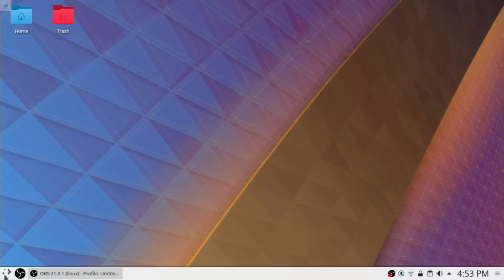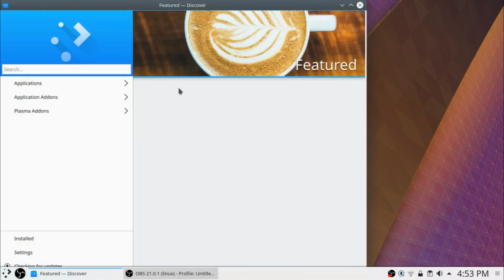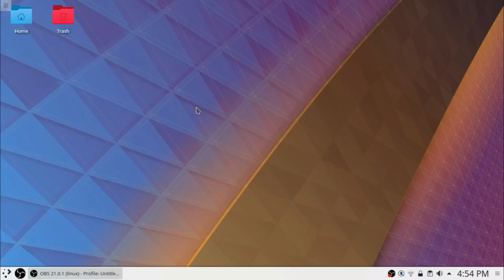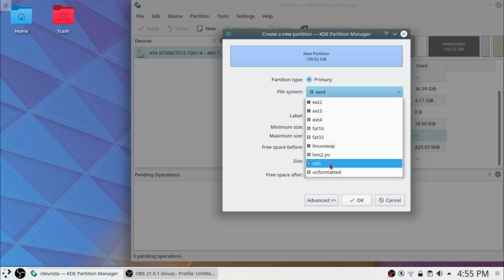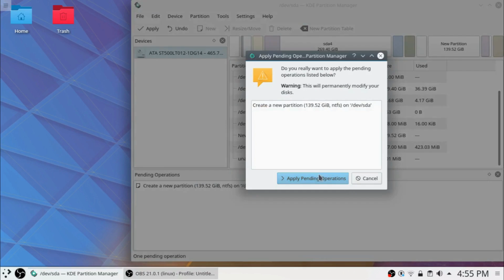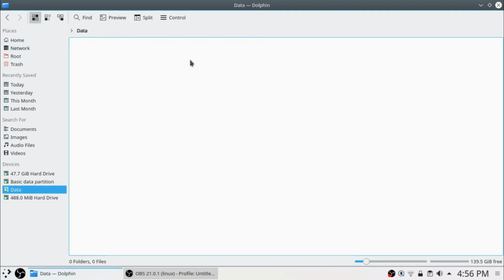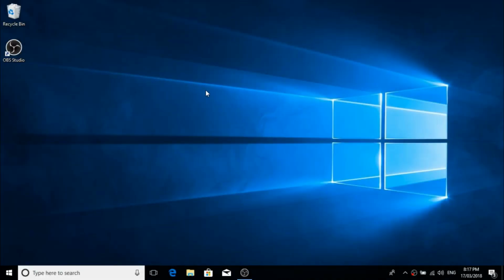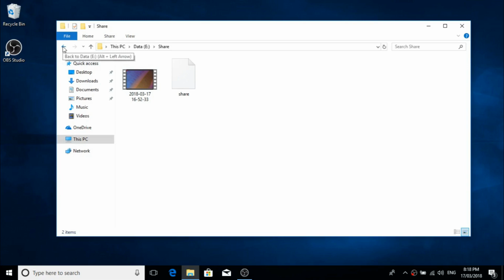Shared NTFS Data Drive Between Windows 10 & KDE Neon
In this video I will create the NTFS partition from the unallocated partition with KDE Partition Manager, create a folder and text file, then restart into Windows 10 to check that accessing the Data Partition is all ok. Sorry for the lag KDE Neon may have been a bit slow due to updates not being installed.

Awesome Wallpapers

Colin Brash